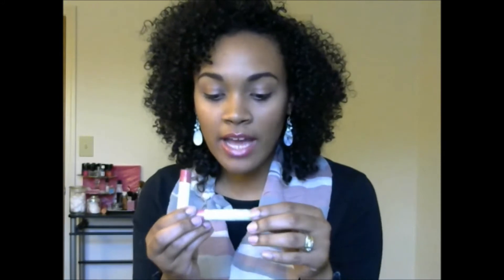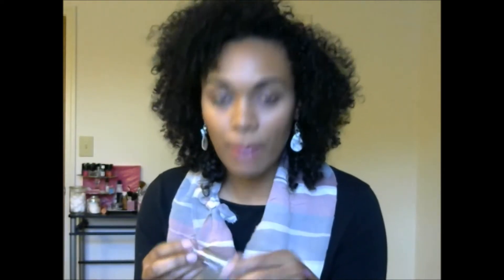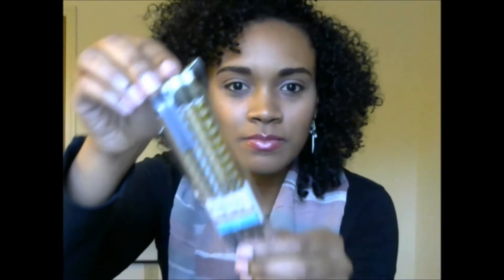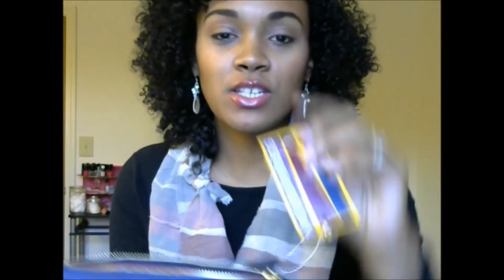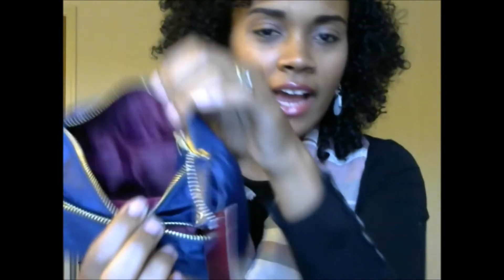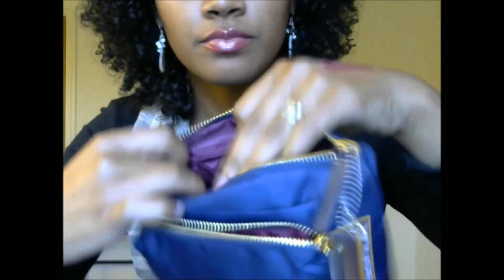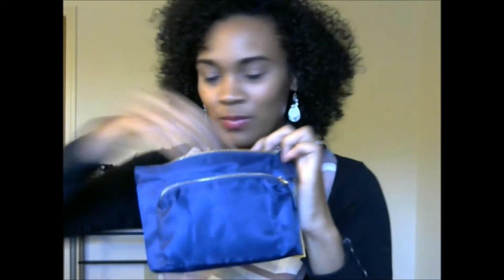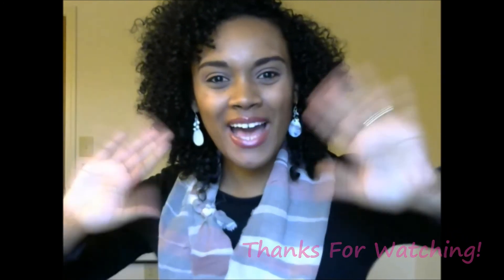Giveaway - Subscribe to enter!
Hey Guys! To show you all how much I appreciate you I am kicking off my channel with a 100 subscriber giveaway! This means the giveaway will end when I hit 100 subscribers!

Here's what you will win:
Wet N Wild Natural Blends Lip Shimmer in
Wet N Wild Natural Blends Lip Shimmer in Spice
Wet N Wild Lipstick in Pink Ice
Wet N Wild MegaLast Lipstick in Dollhouse Pink
Wet N Wild Fergie Lipstick in Ferguson Crest Cabernet
Hi! Notecards
Silver & Gold Pencils
Sonia Kashuk Makeup Bag in Navy

Rules:
must be 18 yrs old or have parental consent

but if you'd like additional entries into the drawing you can

Thanks!
Bye!